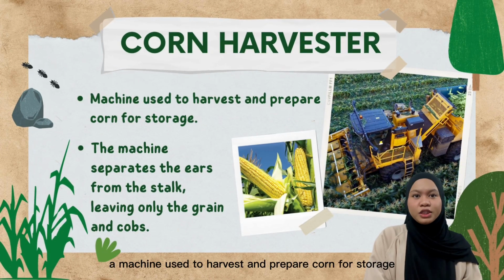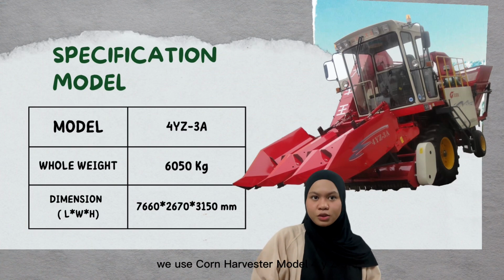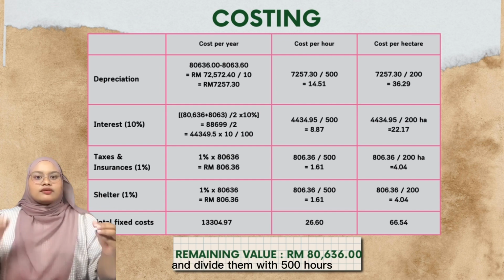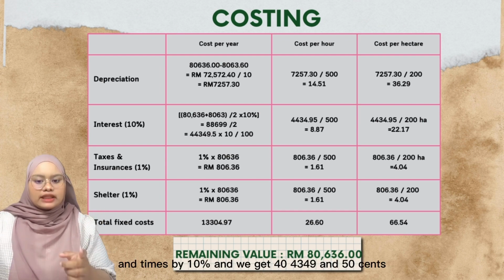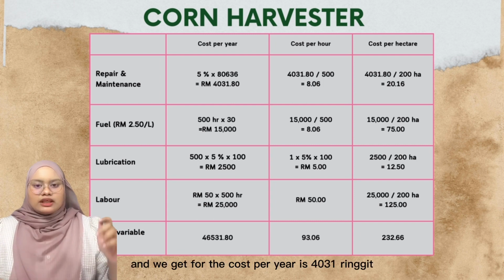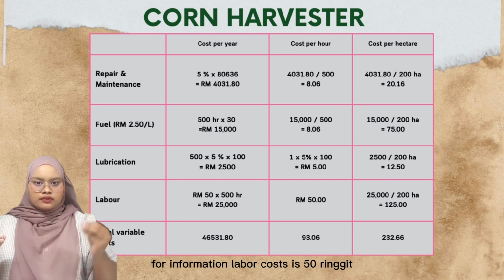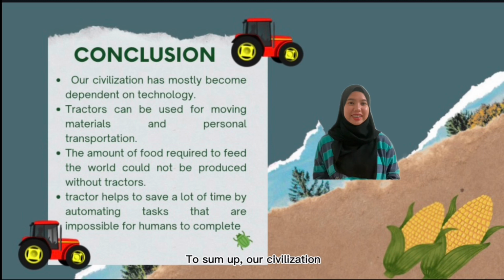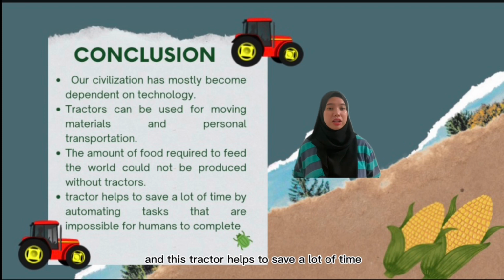AGR318 ( GROUP 3 ) ( AT1105D )